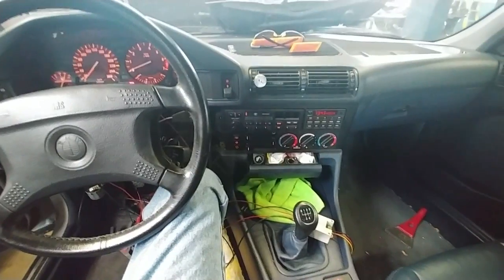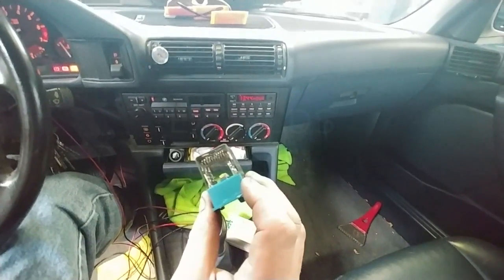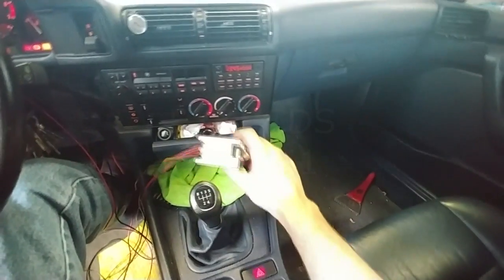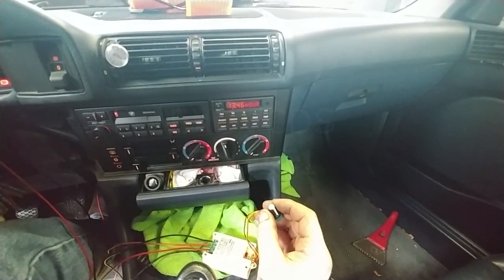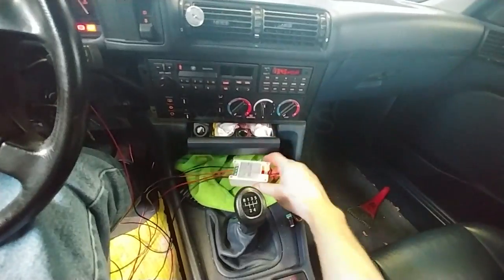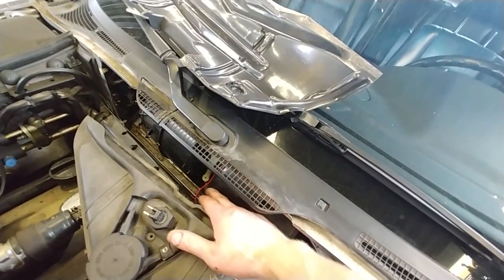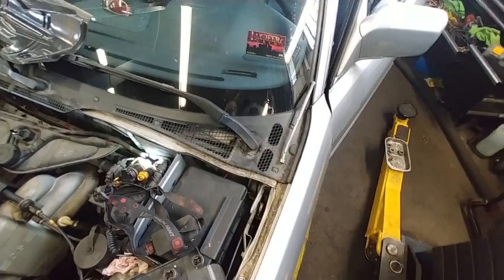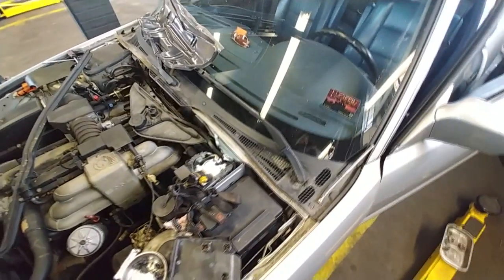E34 blower motor upgrade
PWM Controller I bought: (Better controllers are available on the site or via Amazon)

 *** A controller with a higher current rating be able to handle the load requirement of older
blower motors better than the 20A controller I have listed here. Buy what is best for you / look
for a higher amperage controller is need be***

Thomas
4827 Kingsway
Burnaby, BC
V5H 0A4
Canada